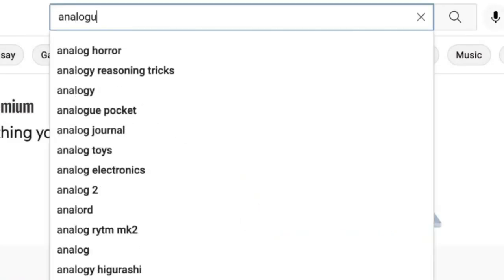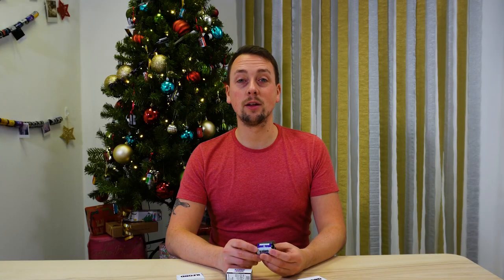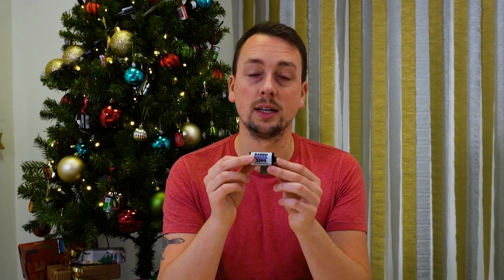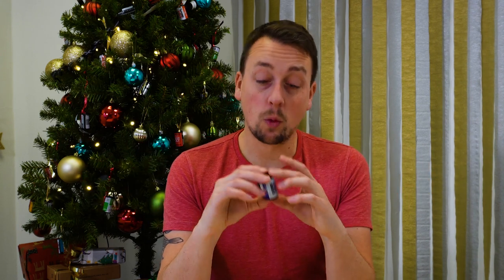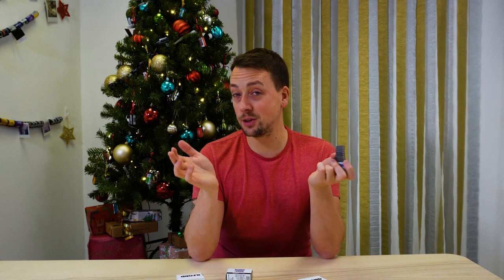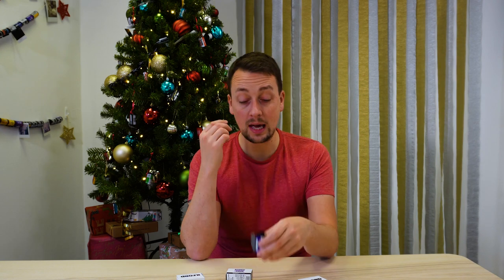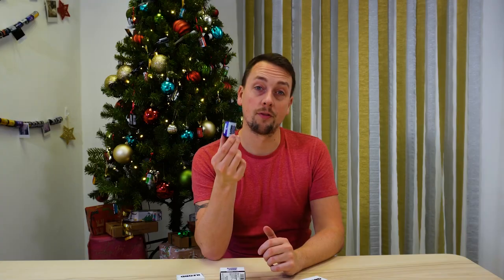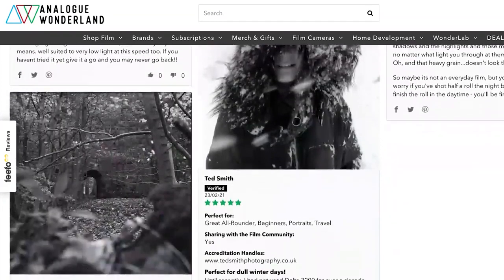Ilford Delta 3200 - The world's fastest black and white film ⚡️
Our Ilford Delta 3200 film review combines the community's comments, recommendations, sample images and feedback to give you an excellent overview of Delta 3200's strengths and weaknesses!

Ilford Delta 3200 is a high speed, fine grain film with excellent contrast. This panchromatic film is the perfect choice for any difficult available light photography conditions like concerts and underground parties🕺. It uses Ilford's core shell crystal technology; the professional results when you nail the exposure will blow you away.

To buy Ilford Delta 3200 - or any of the other 200 films that we stock - then head to Analogue Wonderland here:

*EDIT* Oopsie we got something wrong! Apologies folks but we have been rightly told by some members of the film community that Delta 3200 actually has an ISO speed rating of 1000/31° (1000ASA, 31 DIN) and depending on the developer.

Similarly for Kodak T-MAX 3200, the data sheets state that it is an 800 to 1000 ASA film depending on the developer you use.